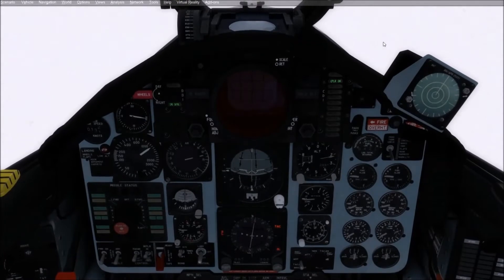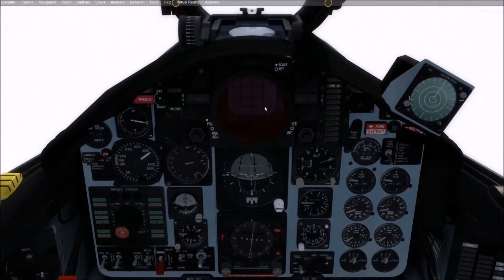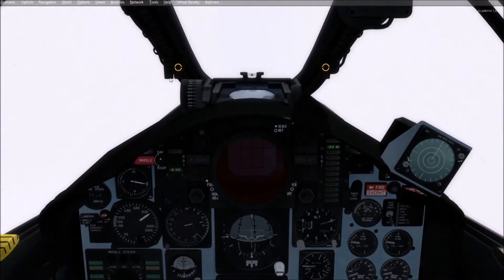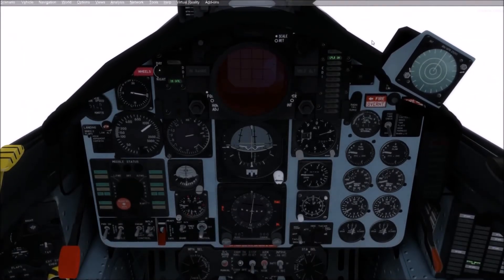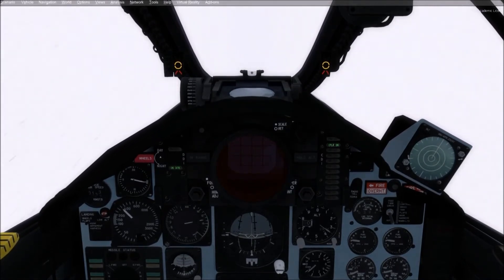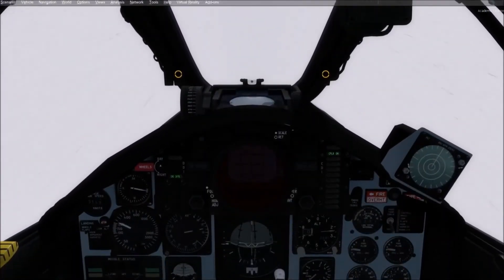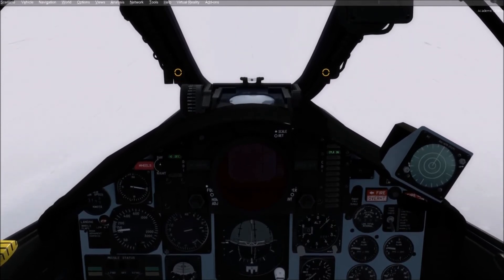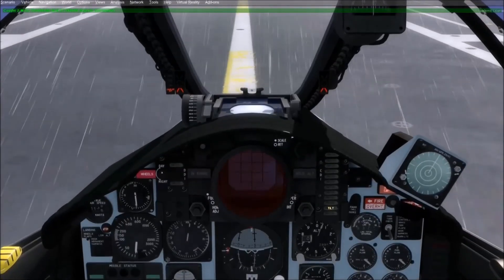SWS F-4N Phantom II - "Whiteout" teaser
A teaser of a hands-off approach in our F-4N showing the ACLS & APCS on the F-4N Phantom II, modeled verbatim to the real thing.

This will be part of an upgrade package planned for the aircraft and will work seamlessly with CEX-powered carriers that have the appropriate equipment.

to learn more!

ACLS stands for Automatic Carrier Landing system. The carrier monitors the aircraft position and sends pitch, roll and throttle commands to the aircraft. The AFCS and APCS execute these commands, leading the aircraft to a hands-off landing.